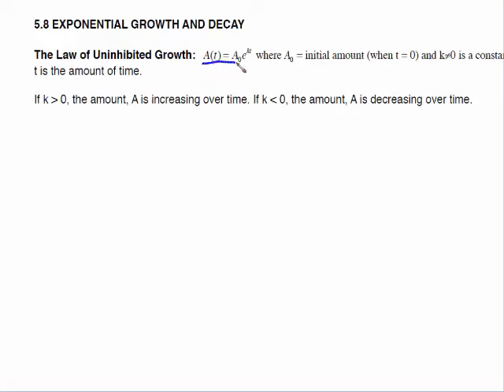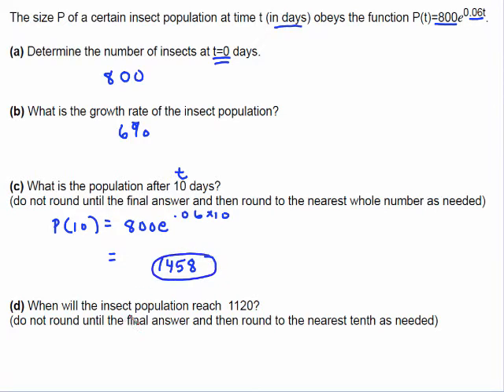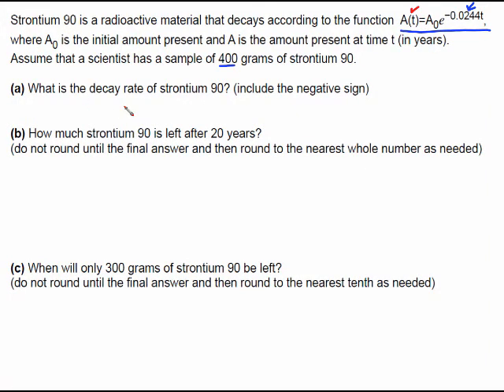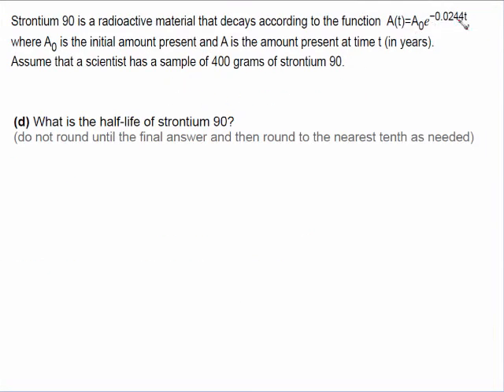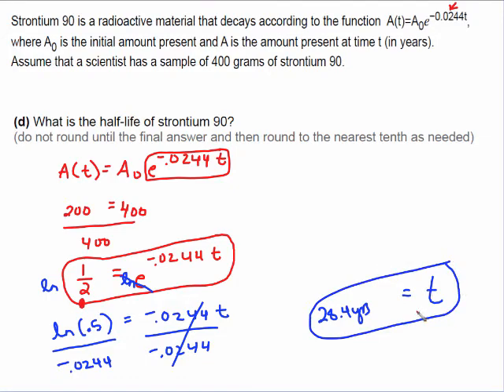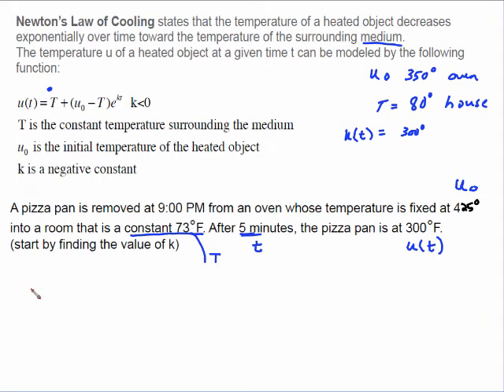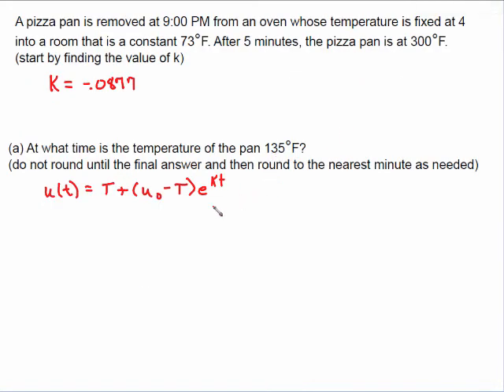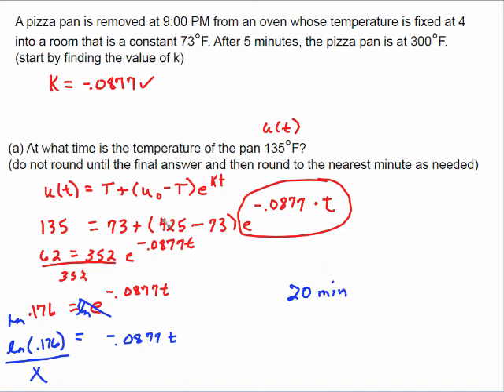PRE CALC SECTION 5.8 (NEW BOOK) EXPON. GROWTH AND DECAY